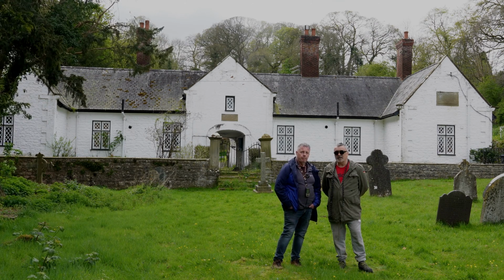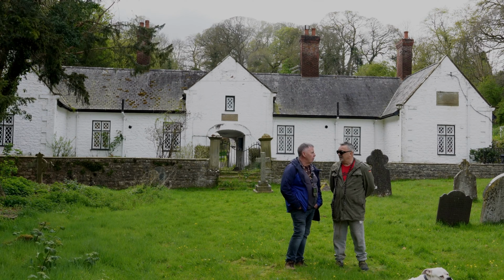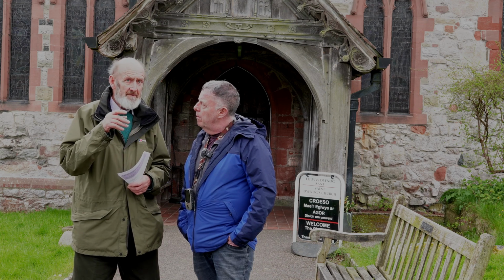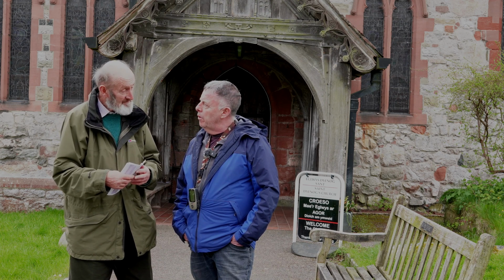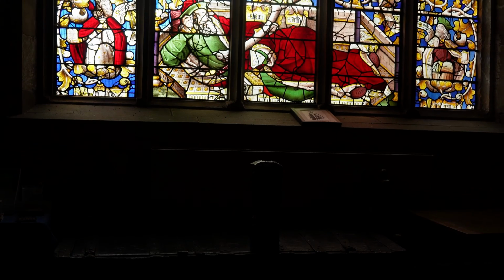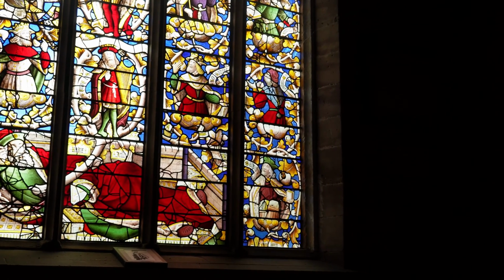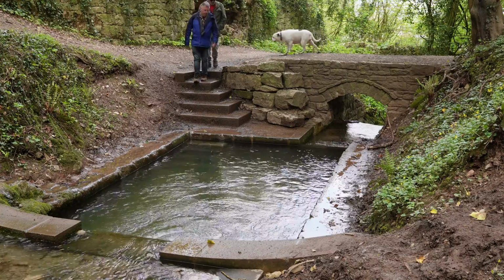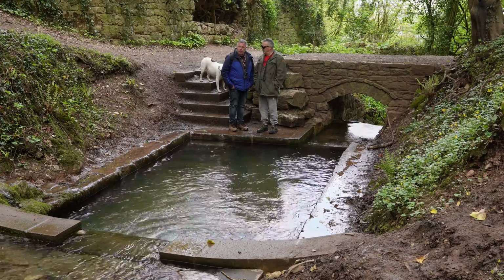St Dyfnog's Church and Holy well North Wales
join me gabs and Daisy as we visit something unbelievable and amazing as we get educated on the History of a 7th century church and a Roman well in North Wales. big thank you to roger for coming on camera and to Donovan and Andrea who we met.
postcode is LL16 4NN
best wishes
john